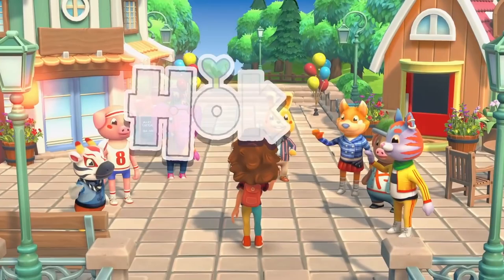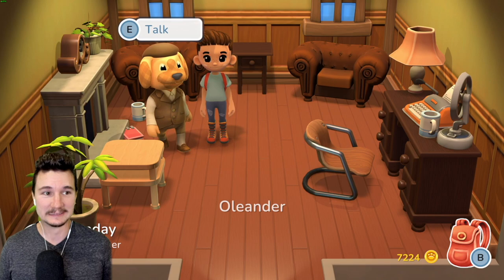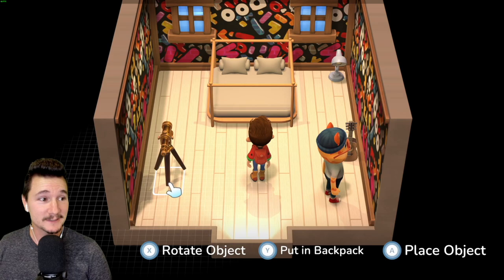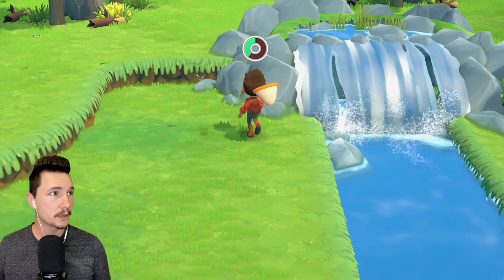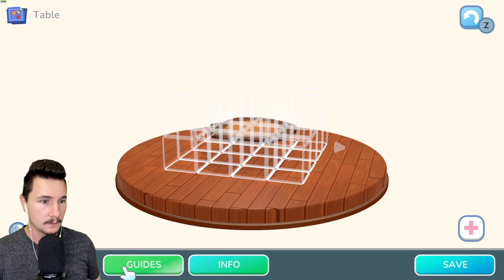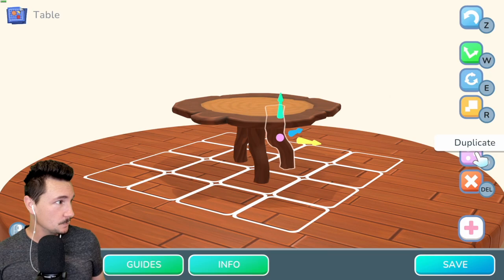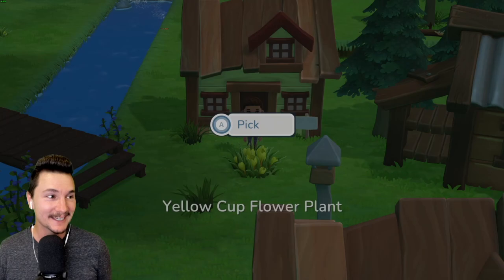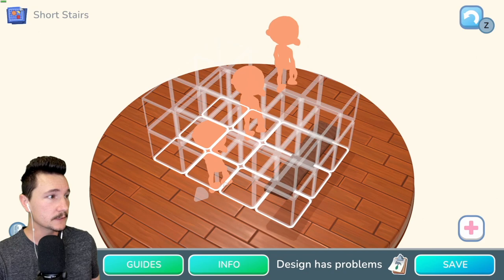Building Stairs to the Next Level: Hokko Life Early Access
About Hokko Life (Steam): Hokko Life is a cozy, creativity filled community sim game.

Step off the train into the town of Hokko and get settled into your new home!

This quiet village needs your help to turn it into the charming rural town everyone loves. With hammer and paints in hand it's up to you to design, build and decorate homes for all of your new friends!

Busy yourself away in the dusty old workshop and let your creativity flow!

Craft materials and combine them in whatever way you desire to create new and wonderful furniture and items for your town. Collect flowers, mix paints and use them to design wallpapers, flooring and even clothing!

Will you design an urban-industrial furniture collection or maybe a bright flowery wallpaper set? With all of the workshop at your disposal, you'll have complete freedom to design a town your villagers will absolutely love.

🔨 CRAFT: Head to the forest or the abandoned mine to chop mine, and dig for resources. Take what you've collected back to town and craft them into materials you can use in your own designs.

📐 DESIGN: Gather your materials and head into the workshop to put your own spin on every item in the game. Use the design table to build your own furniture, combining different shapes and materials in a simple but powerful editor.

🎨 PAINT: Pop on your overall, get out those brushes and throw some colour down. You can design wallpaper, flooring and even T-Shirts for you and the villagers to wear. Get everyone in town wearing your own unique designs!

🏠 BUILD: Enlist the help of the resident builder and start expanding the town. Place buildings wherever you like and get them ready for new villagers to move in.

📦 DECORATE: Customize the interior and exterior of any home, choose designs and place furniture to make a home your new friends will love.

🎣 FISH: Spend a quiet morning at the various fishing spots around the world of Hokko and build your fishing collection. Fish have unique habits, so you'll need to vary your approach, with each catch providing it's own challenge when you reel in.

🦋 BUG HUNT: Fluttering and scuttling about the world of Hokko you'll find a whole range of insects for you to catch and build your collection with. Keep an eye out, you never know what might be hiding in that bush!